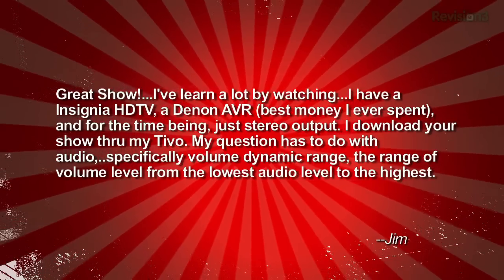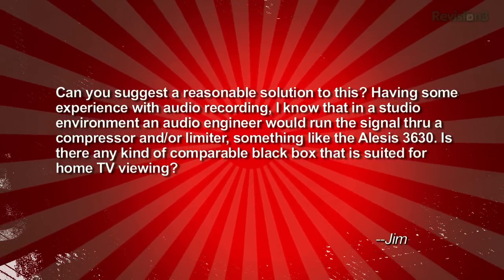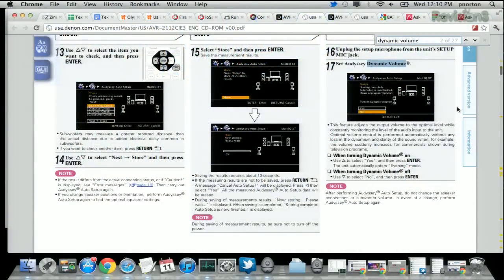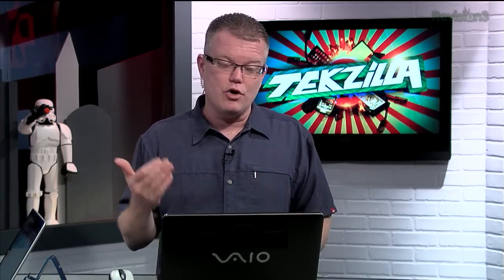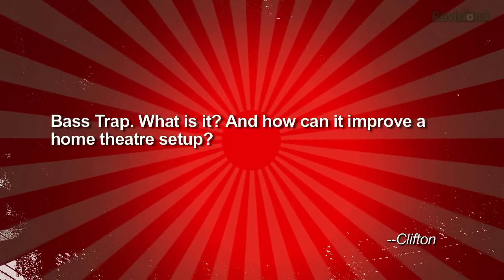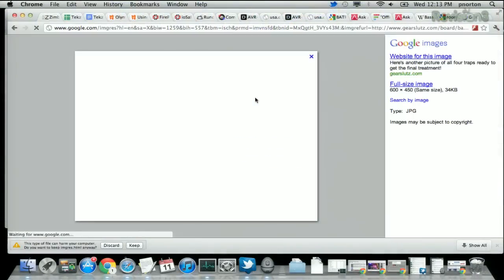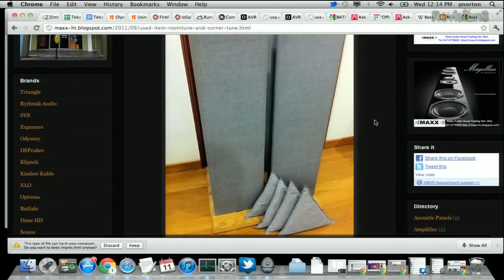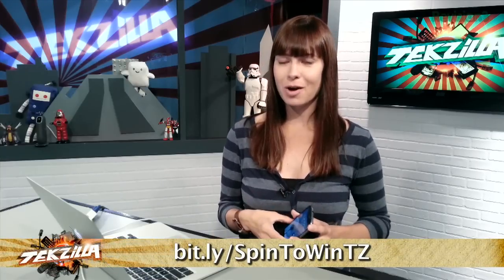Stop Riding the Remote: Hack the Volume on Your Home Theater Now! Bass Traps: Tuning Your Room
HBO's "Game of Thrones" is typical: "low volume level dialogue, punctuated by a quick edit to a battle scene for example, where the volume level is so loud, I frantically grab around
for the remote to turn the volume down." Don't sweat it, James, Dynamic Compression can fix this! Bass Trap. What is it? And how can it improve a home theater setup?